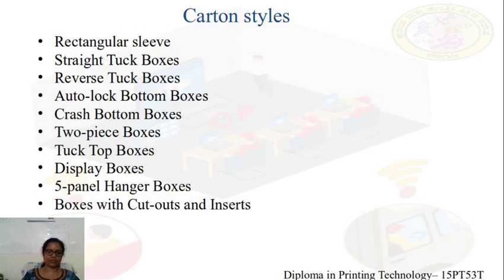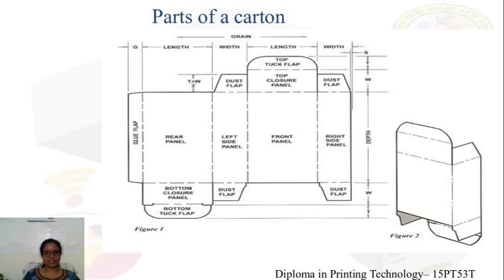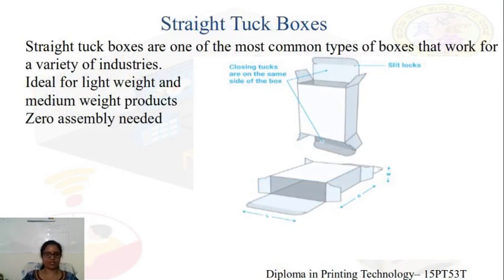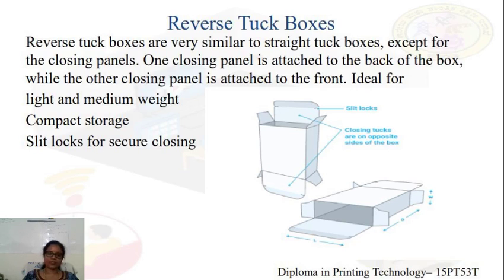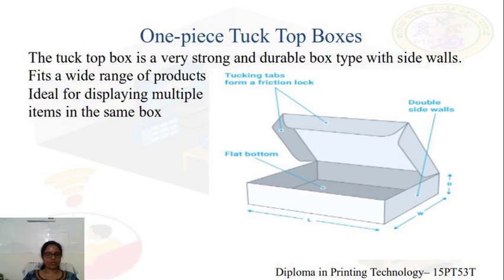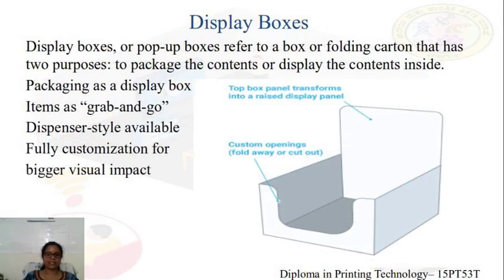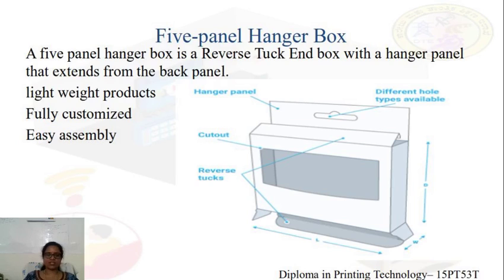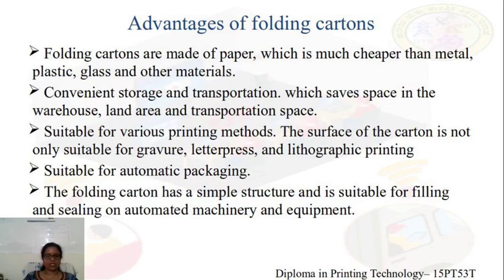PT 15PT53T U2 S1 Vi